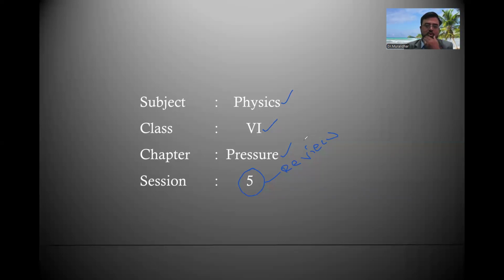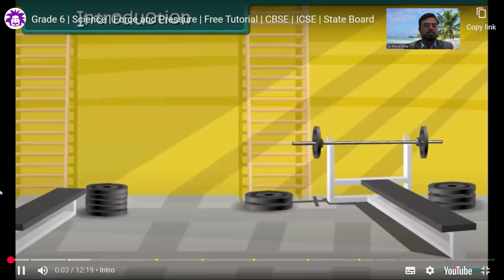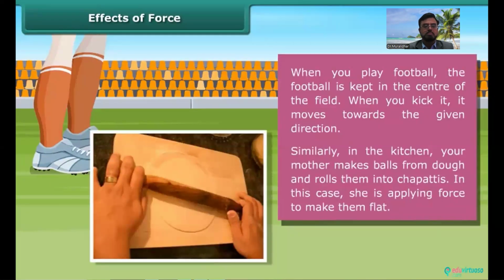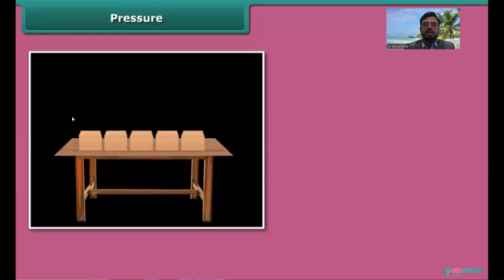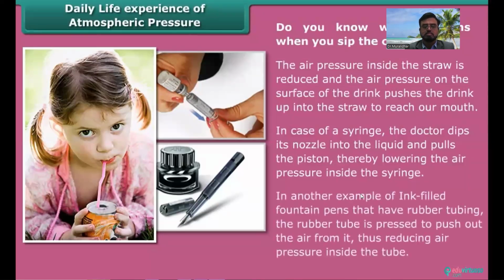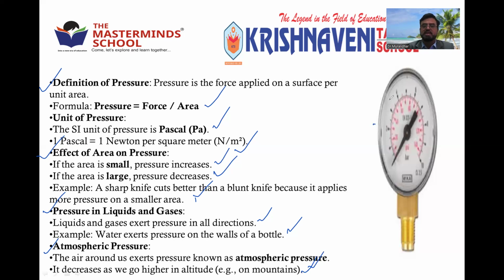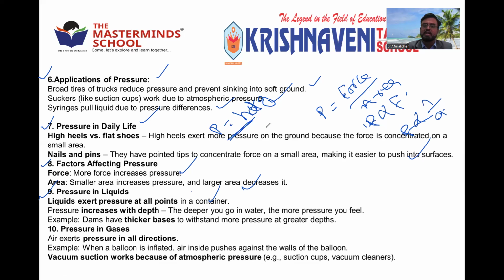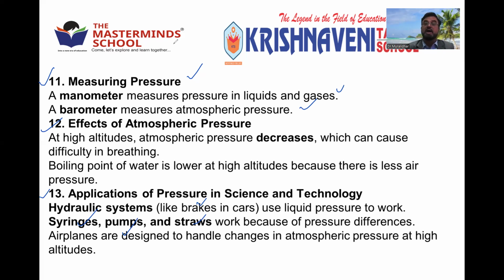CLASS VI PRESSURE 5